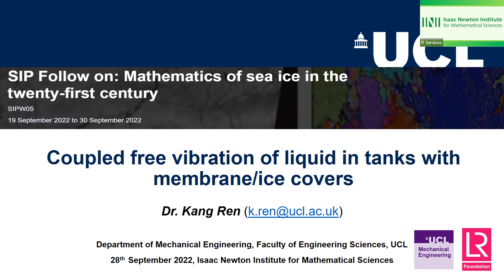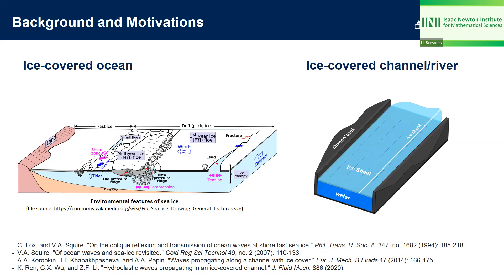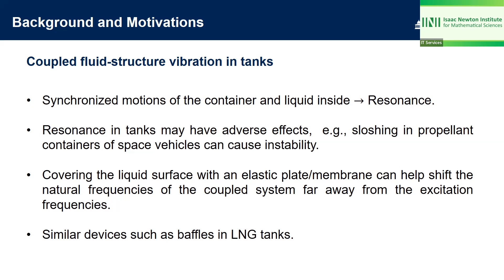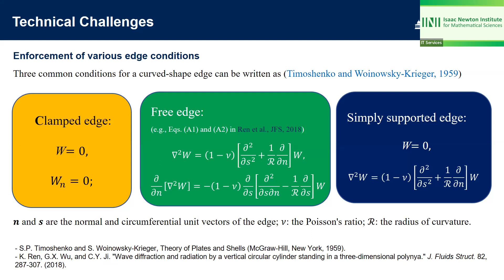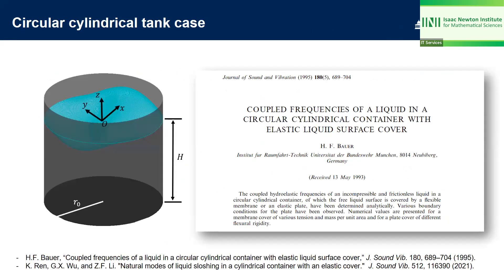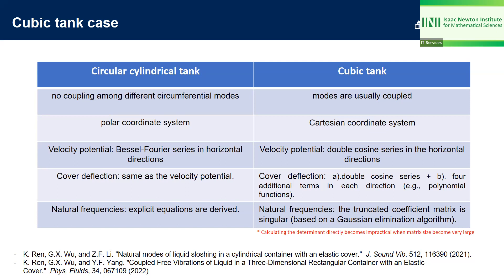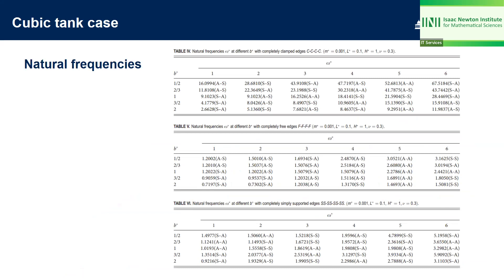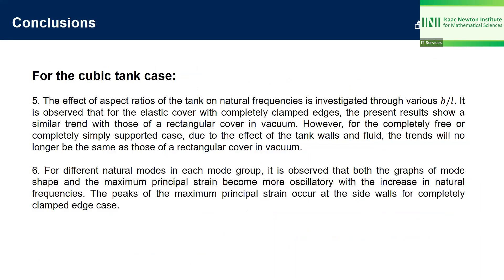Dr. Kang Ren | Coupled free vibration of liquid in tanks with membrane/ice covers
Speaker(s): Dr Kang Ren (University College London)
Date: 28 September 2022 – 11:00 to 11:30
Session Title: Coupled free vibration of liquid in tanks with membrane/ice covers
Event: [SIPW05] SIP Follow on: Mathematics of sea ice in the twenty-first century

The talk will focus on the coupled motion of the sloshing of liquid in a tank and the vibration of its elastic cover, such as a membrane or ice/plate cover. In particular, the circular cylindrical and cubic tanks have been considered. Semi-analytical schemes have been developed for solving the Laplace equation with boundary conditions with high order derivatives, which has posed a major challenge to the problem. Equations for the natural frequencies of the coupling system are obtained. Detailed investigation of the corresponding natural mode shapes and principal strains of the cover has been undertaken, which provides insight into the physic features in the coupled motion. The obtained results can be used for the applications of seiches in cold regions, and tuned liquid dampers (TLD) in civil and marine engineering.